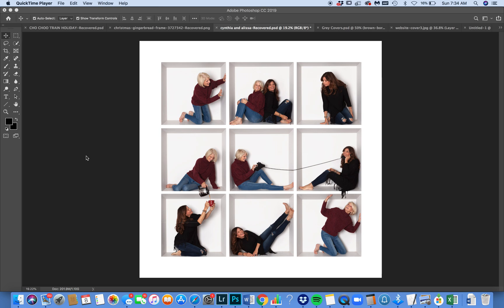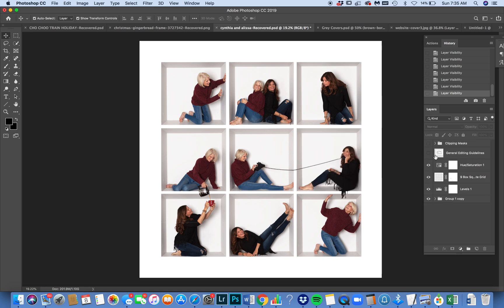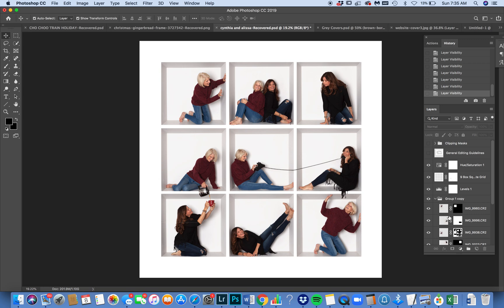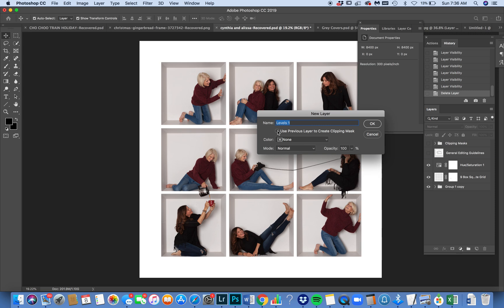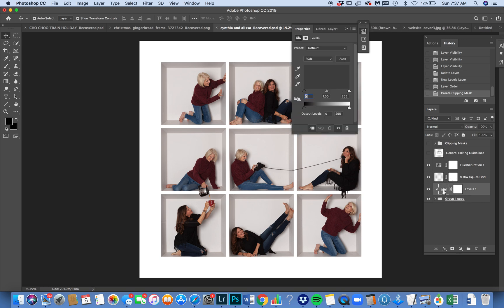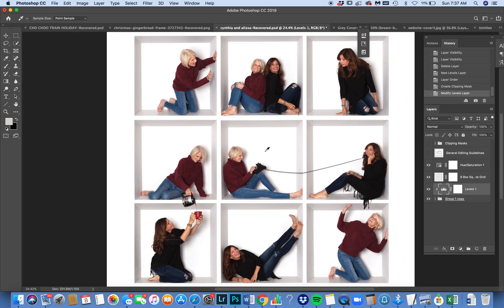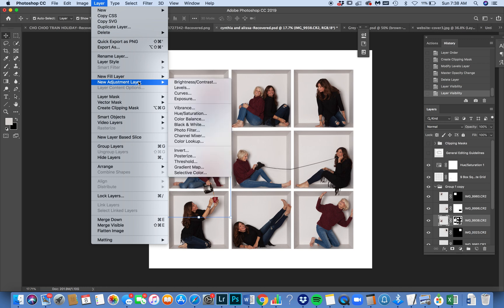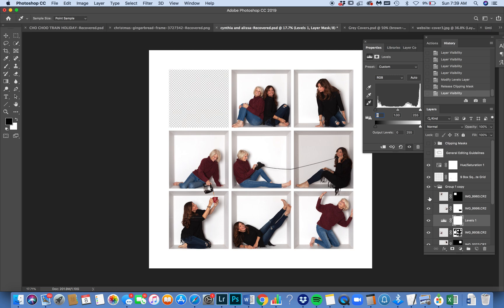In the Box tutorial: Adjusting White Balance in 3 Seconds using Levels Inside the Photo Box